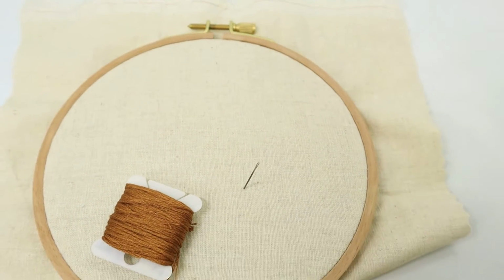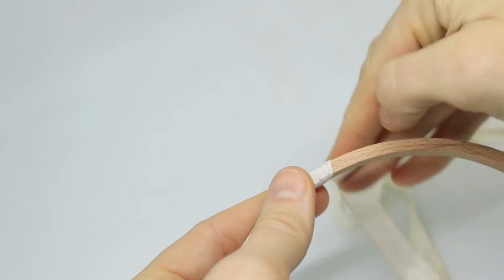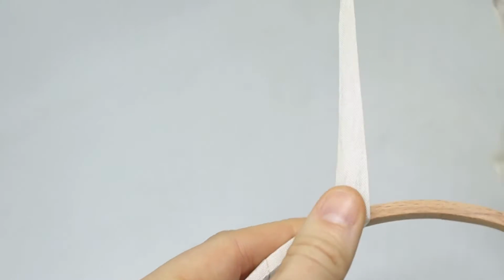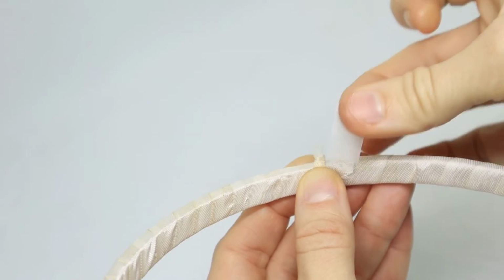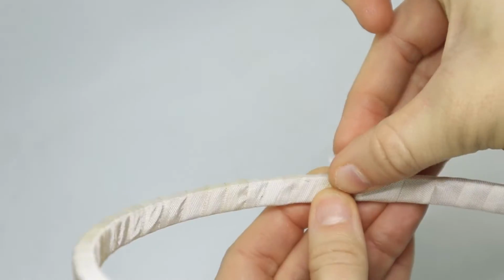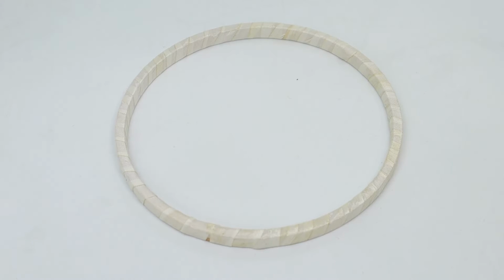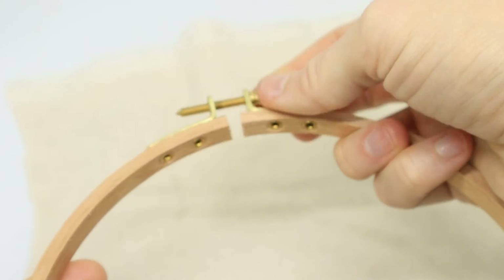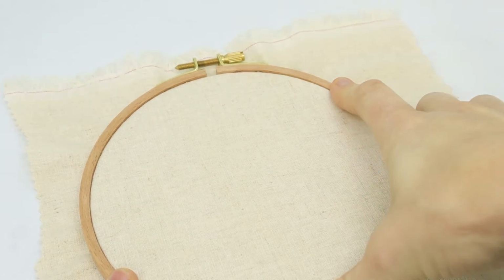How To Wrap An Embroidery Hoop [Hoop Binding]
Here's how to bind an embroidery hoop. It helps prevent the fabric from slipping and it can also cushion and protect delicate fabrics.

Choose a material that isn't too thick and is even throughout. Cotton twill or seam binding ribbon works well.

embroidery supplies